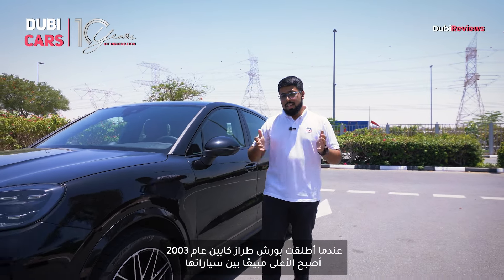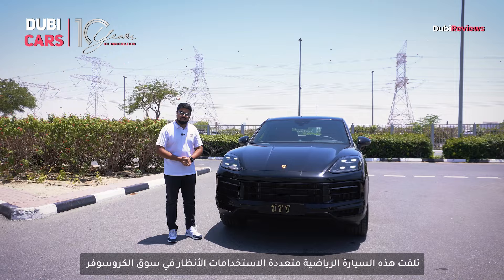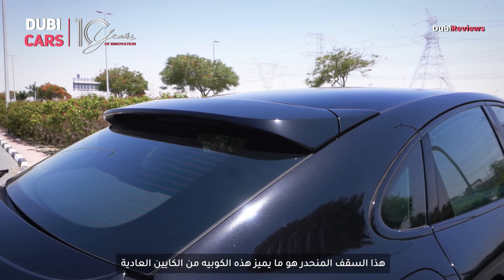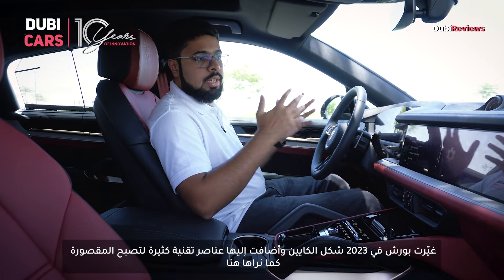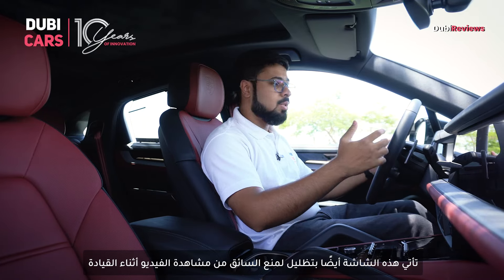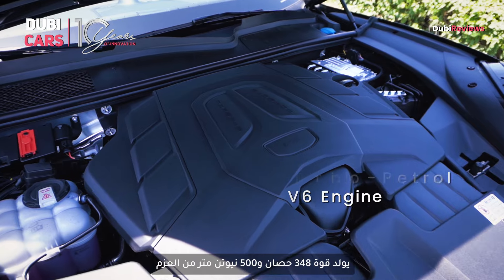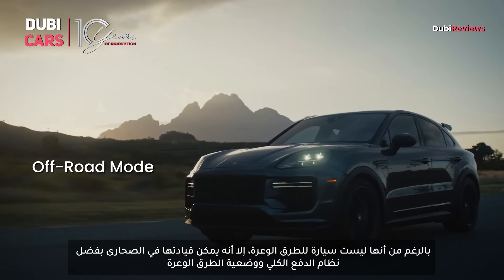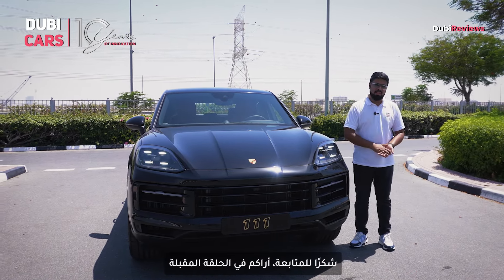Porsche Cayenne 2024 Car Review - All You Need To Know!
👉 A wide range of Porsche Cayenne is available on DubiCars for sale

Get ready to experience luxury and performance like never before in our in-depth car review of the Porsche Cayenne. From its sleek design to its powerful engine, we take a closer look at what makes this SUV a true standout in the automotive world. Head to DubiCars Blog for all the details.

Chapters:
0:00 - Introduction
0:43 - Exterior
1:39 - Interior
2:33 - Engine and Specs
3:34 - Buy Porsche Cayenne

💵🚙 Looking to sell you car? Sell at the best price